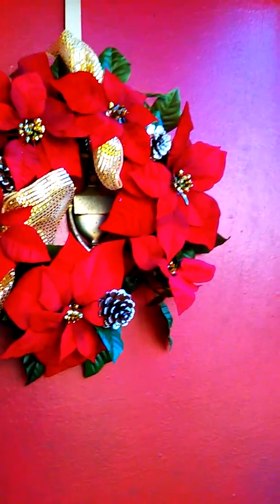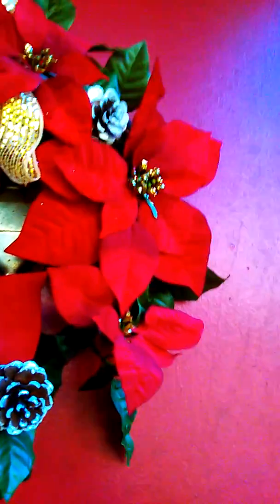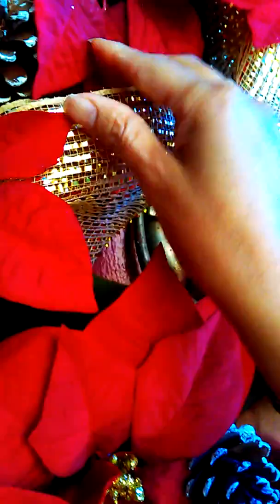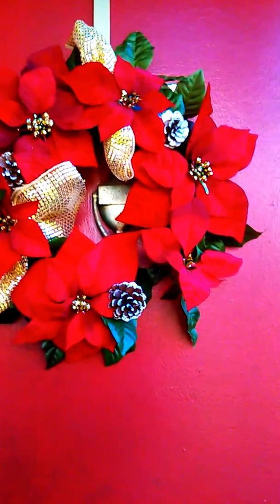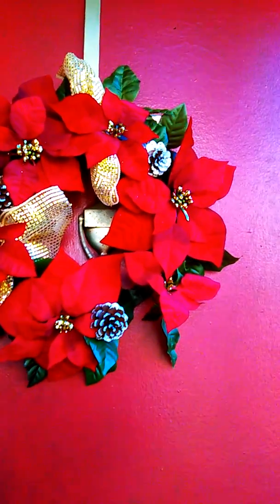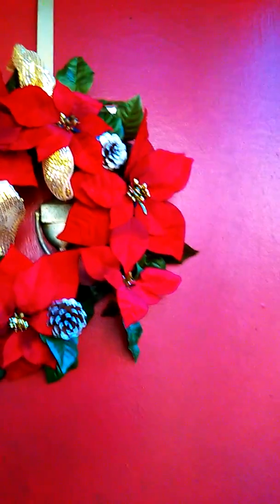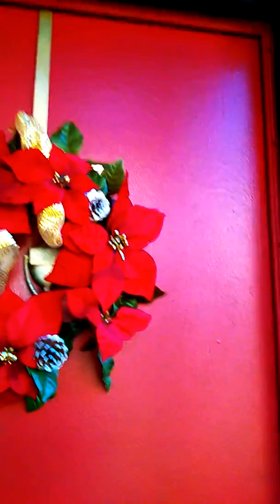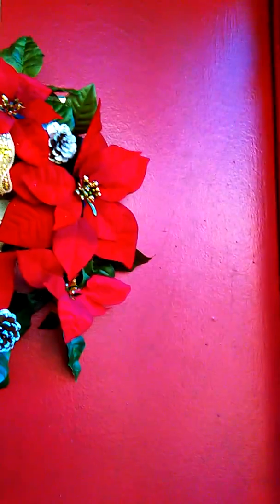Decorated Christmas tree and door for Christmas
Showing my decorated tree and door also two special gifts for two special people and their families.😊❤🎁🎄